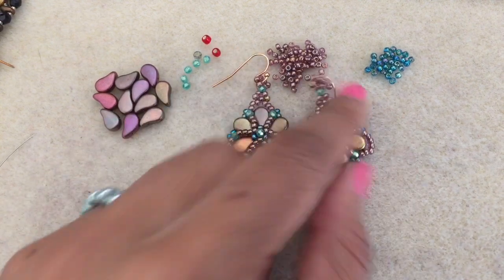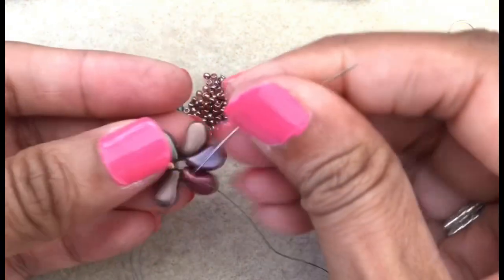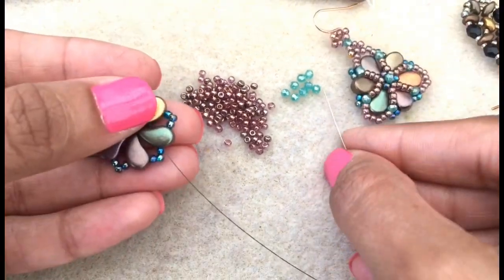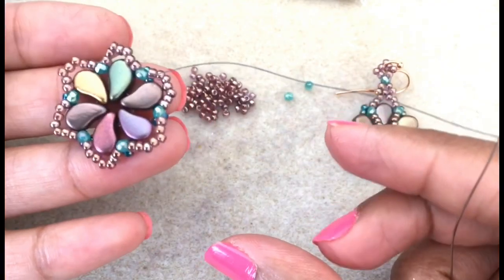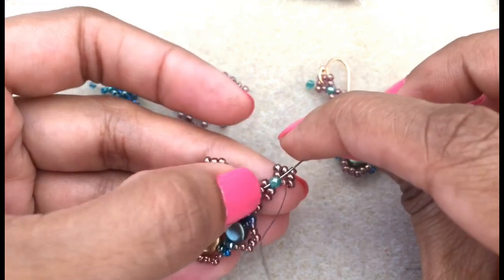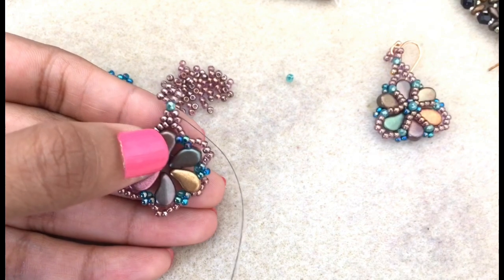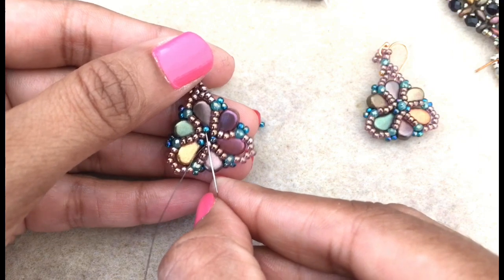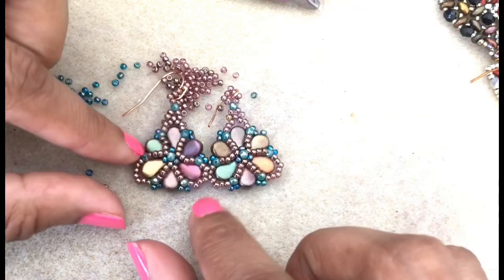Right Hand — Paisley Pyramids Earrings —Intermediate Tutorial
Hello Beaders,

I am now doing videos for both lefties and righties.  Here's another cute pair of earrings for your.  I'm playing with some paisley duo earrings.

12 paisley duo beads ( can use Zoliduo)
16--2 mm firepolish ( any 2mm will work or 8/0)
11/0 seed beads
2 ear wires
6lb fireline (~2.5 -3 ft per earring)
beading needle